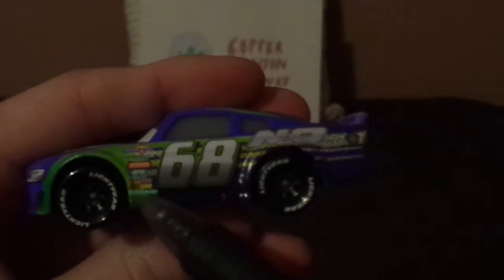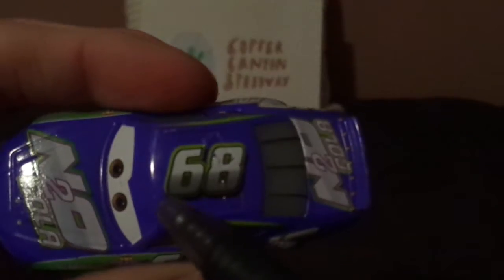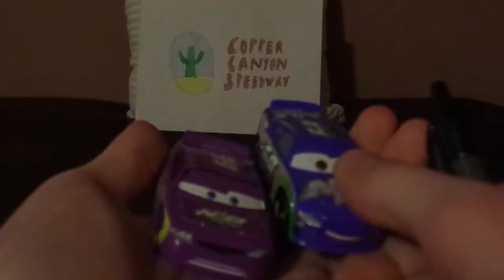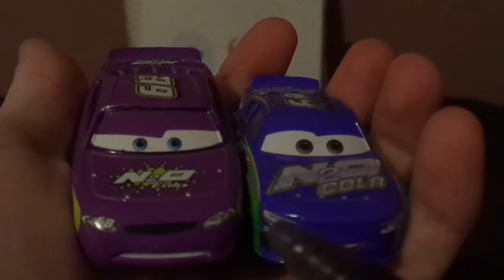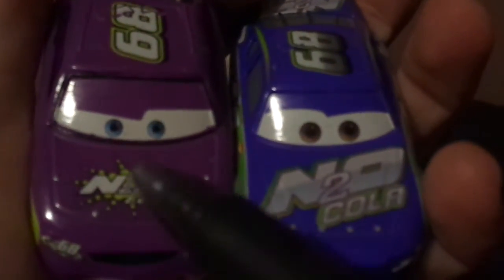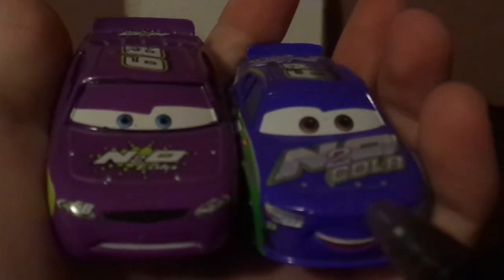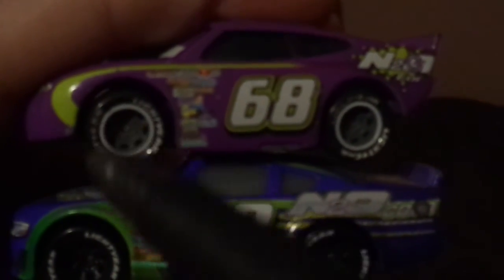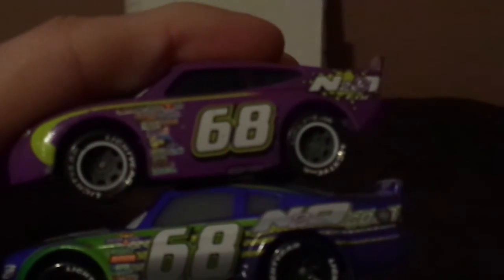Disney Pixar Cars 3 Parker Brakeston (Copper canyon N20 Cola racer #68 Piston Cup) diecast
Hello everybody & today, we're gonna take a look at Parker Brakeston (Veteran N20 Cola Piston cup racer #68) from Cars 3.